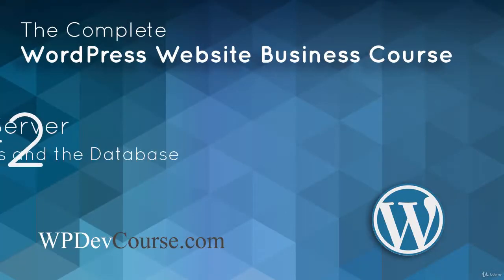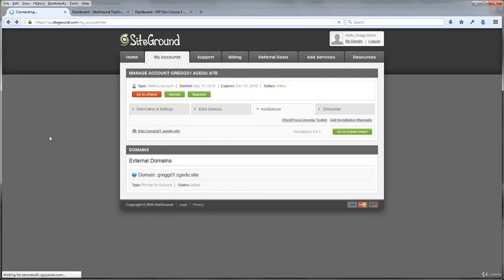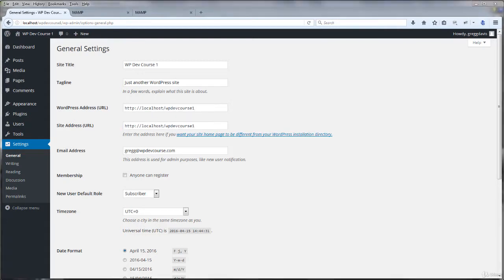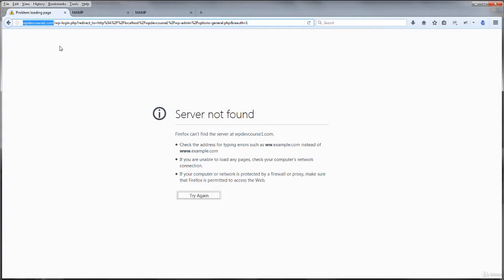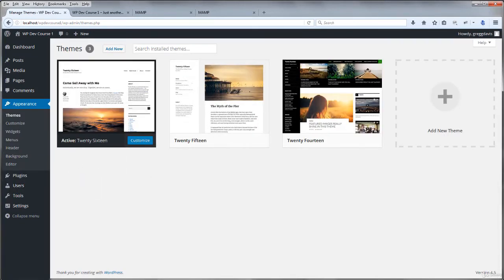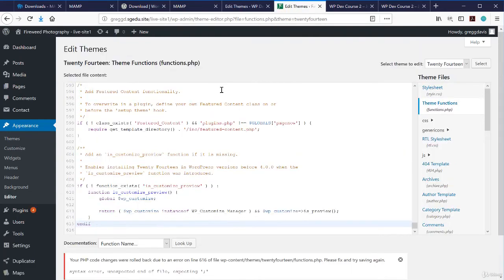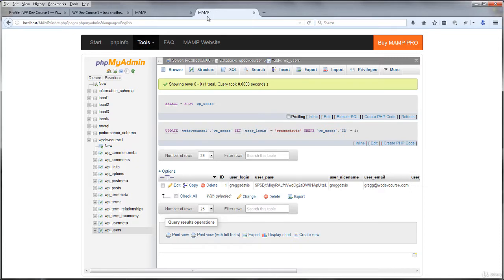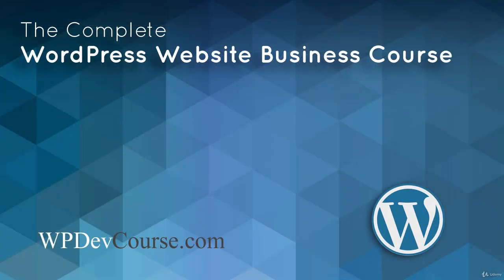9 Explore WordPress Files and Database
9  Explore WordPress Files and Database